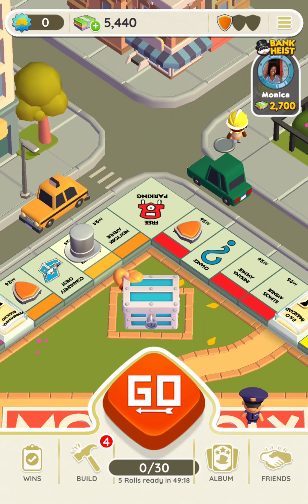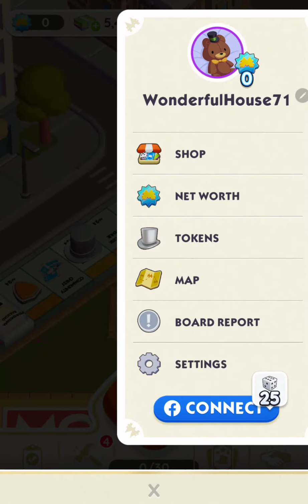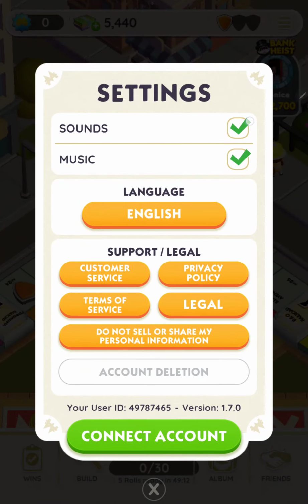How to turn off the music on MONOPOLY GO?